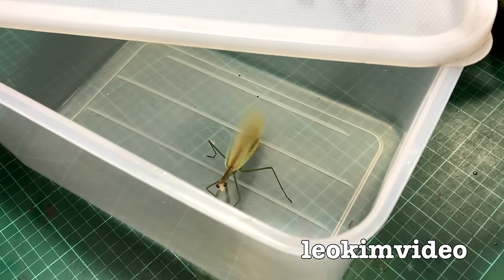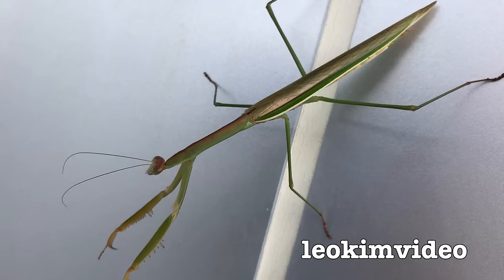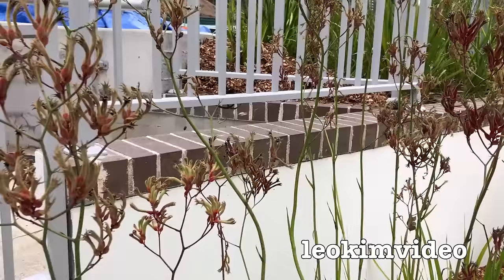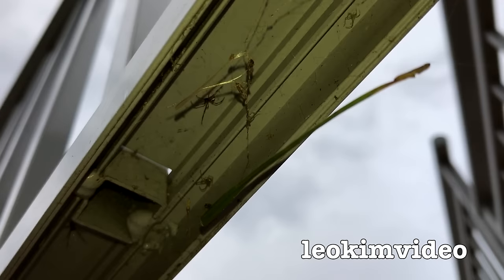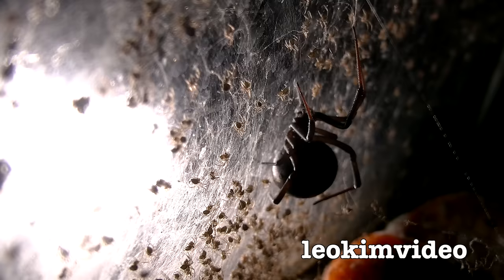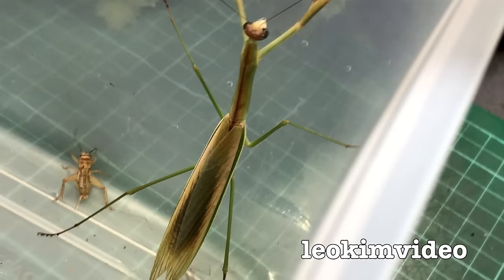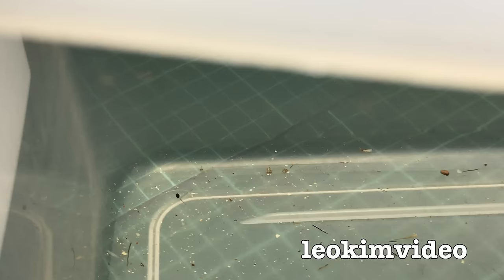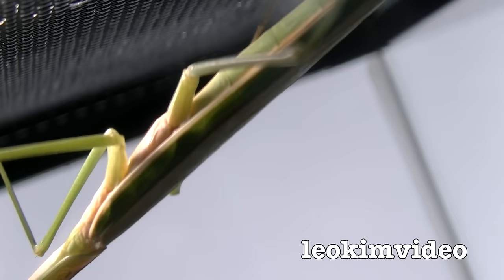Giant Praying Mantis Found Redback Spider Vs Mantis Preview Spider Study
Praying Mantis are deadly spider killers. I found a beautiful giant Praying Mantis that will fight one to one with a female Redback spider.  The Mantis Vs Spider fight is a very complex video, lots of drama as two highly skilled killers maneuver to make the fatal strike. The Praying Mantis is arguably one of the most fearsome ambush predators. The Mantis has perfect camouflage and a speed of strike that is impossible to predict. It's an insect that will wait for the perfect time to make a killer move. It's strong, eagle eyed and can fly out of trouble. The Redback spider has a different set of killer skills, it uses a very sticky web to trap other spiders and insects and has the ability to kill small snakes, lizards and skinks. Whats most scary about the Redback spider is it's constant killing of other Redback spiders. This sets these spiders up as some of the nastiest deadly spiders around.

To understand where my spider problem started check out the links just below.

The Redback spider (Latrodectus hasseltii) is a species of venomous spider indigenous to Australia. It is a member of the cosmopolitan genus Latrodectus, the widow spiders. The adult female is easily recognised by her spherical black body with a prominent red stripe on the upper side of her abdomen and an hourglass-shaped red/orange streak on the underside. Females have a body length of about 10 millimetres (0.4 in), while the male is much smaller, being only 3–4 mm (0.12–0.16 in) long. Mainly nocturnal, the female Redback lives in an untidy web in a warm sheltered location, commonly near or inside human residences. It preys on insects, spiders and small vertebrates that become ensnared in its web. It kills its prey by injecting a complex venom through its two fangs when it bites, before wrapping them in silk and sucking out the liquefied insides. Male spiders and spiderlings often live on the periphery of the female spiders' web and steal leftovers. Other species of spider and parasitoid wasps prey on this species. The Redback is one of few arachnids which usually display sexual cannibalism while mating. The redback is one of the few spider species that can be seriously harmful to humans, and its preferred habitat has led it to being responsible for the large majority of serious spider bites in Australia.

Mantises are an order (Mantodea) of insects that contains over 2,400 species in about 430 genera in 15 families. The largest family is the Mantidae ("mantids"). Mantises are distributed worldwide in temperate and tropical habitats. They have triangular heads with bulging eyes supported on flexible necks. Their elongated bodies may or may not have wings, but all Mantodea have forelegs that are greatly enlarged and adapted for catching and gripping prey; their upright posture, while remaining stationary with forearms folded, has led to the common name praying mantis. The closest relatives of mantises are the termites and cockroaches (Blattodea), which are all within the superorder Dictyoptera. Mantises are sometimes confused with stick insects (Phasmatodea), other elongated insects such as grasshoppers (Orthoptera), or other insects with raptorial forelegs such as mantisflies (Mantispidae). Mantises are mostly ambush predators, but a few ground-dwelling species are found actively pursuing their prey. They normally live for about a year. In cooler climates, the adults lay eggs in autumn then die. The eggs are protected by their hard capsules and hatch in the spring. Females sometimes practice sexual cannibalism, eating their mates after copulation.